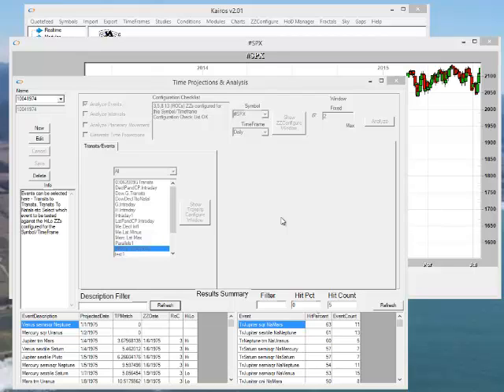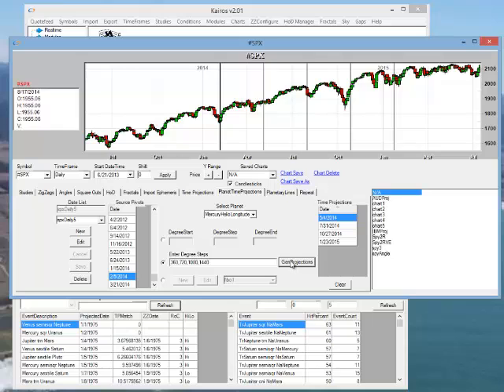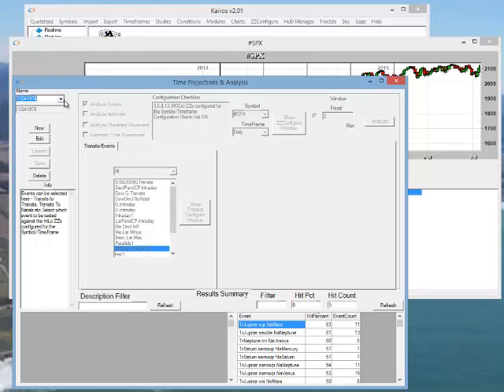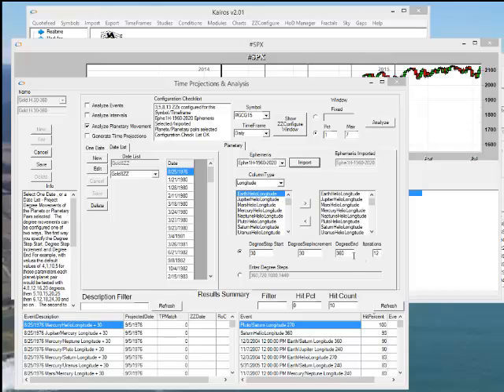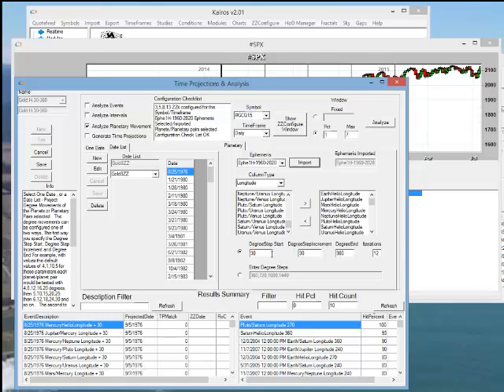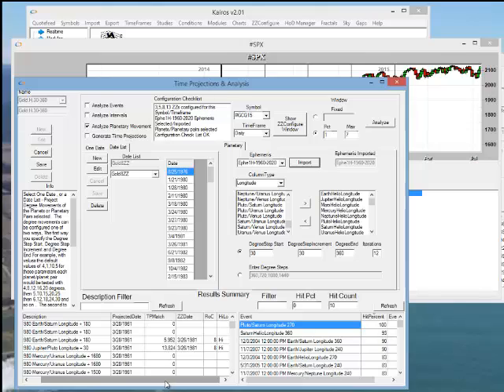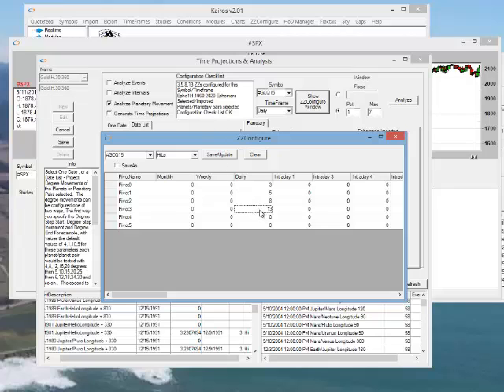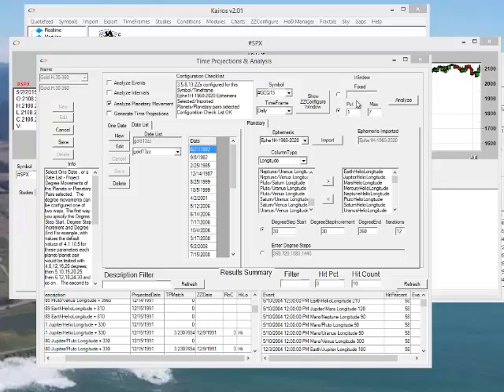Time Projection Analysis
This video will give an overview of the 4 modes, the parameters used, and the results obtained.  There are other videos that cover examples of the Analyze Events,Generate Time Projections, and Analyze intervals and Planetary Movements modes.  The Time Projection Analysis calculates projections with multiple Planets and Planet Pairs, and multiple degree steps, determines whether all the projections are hits or not , based on how close they are to a pre calculated ZigZag pivots, and compiles the data to show the hit rate of planet/planet pairs and degree movements.  You can try one planet pair degree combination, or you can try multiple planet/planet pairs and degree movements, as well as different ephemerides, geo or helio